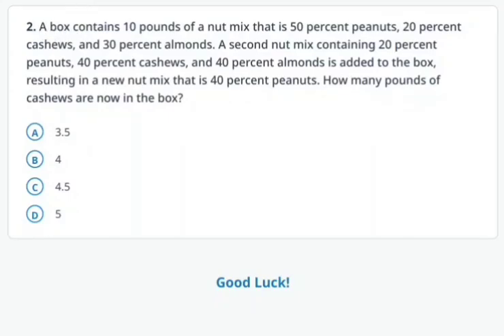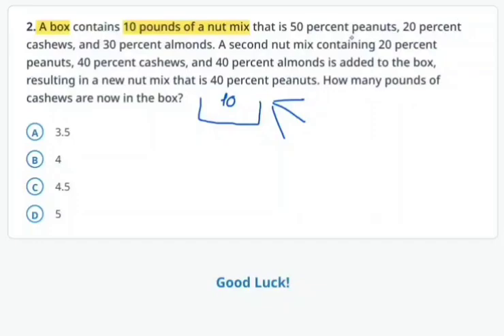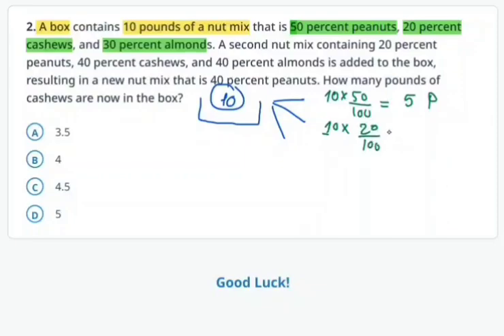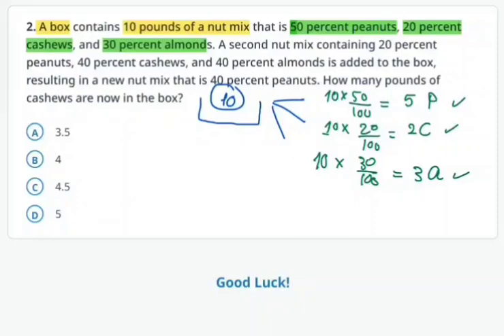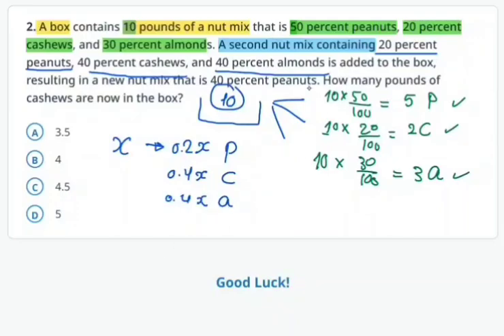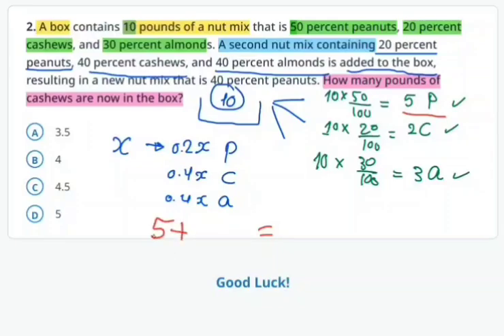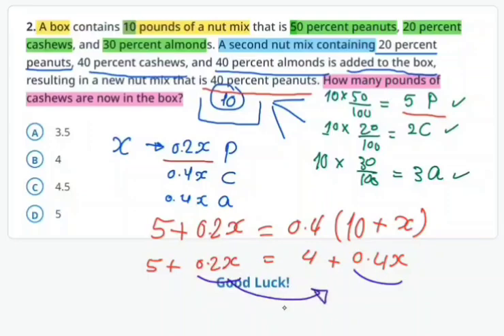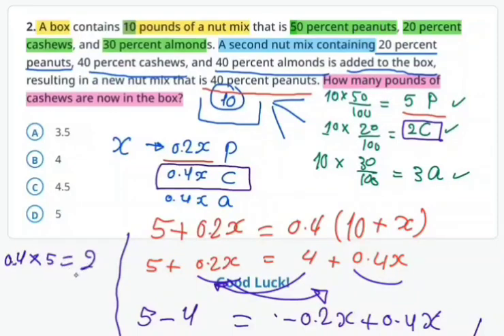Math daily challenge question 2